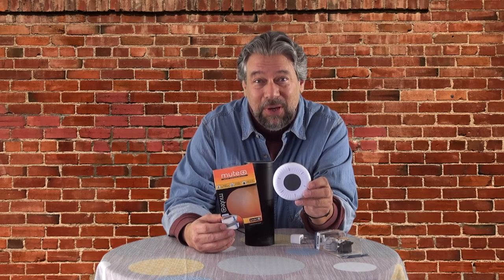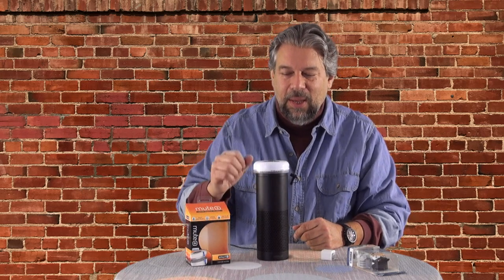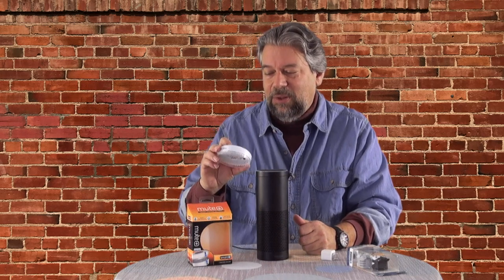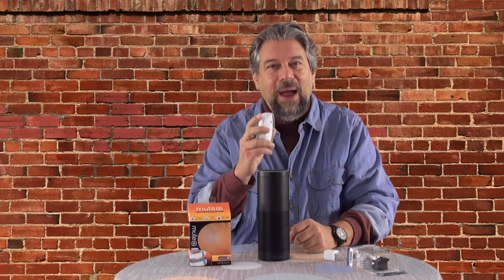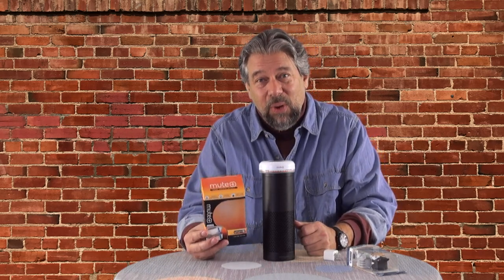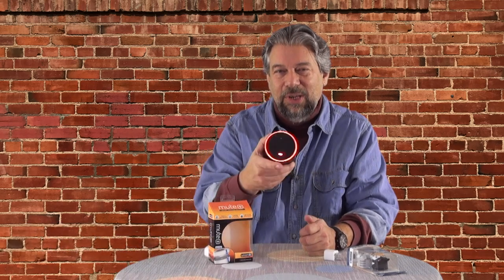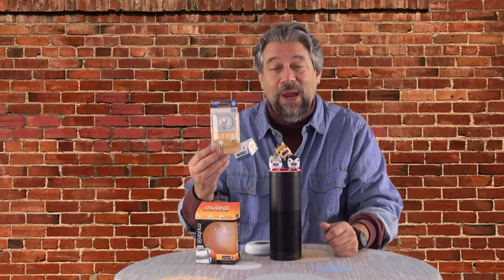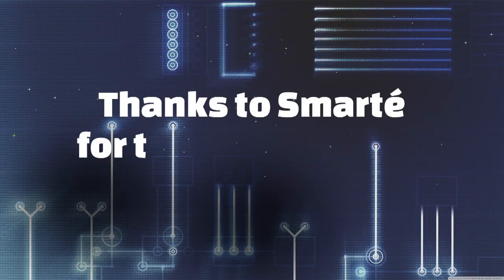The Smartē Mute+ Amazon Echo Mute Device - Reviewed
Don't entirely trust that mute button on your Amazon Echo or Echo Dot? Or want to show someone that you've blocked the microphone without unplugging the unit? You're going to really like the new Smartē Mute+ Amazon Echo, Echo Plus and Echo Dot mute cap. It just works.

Tech expert Dave Taylor of tested out the Mute+ and found it worked exactly as advertised with his Alexa unit. And the company makes the super-fun Pluggits for 5W Apple chargers too, included in this review.